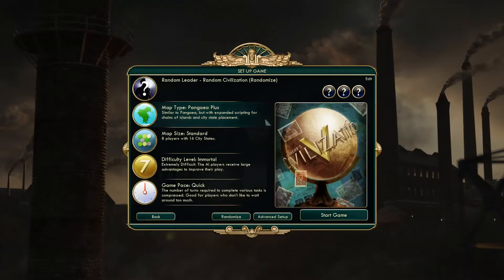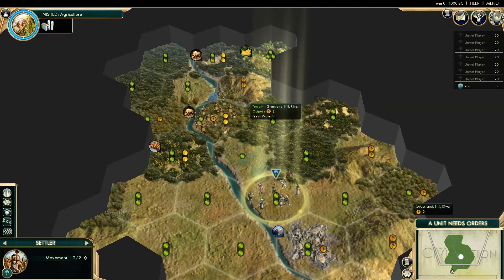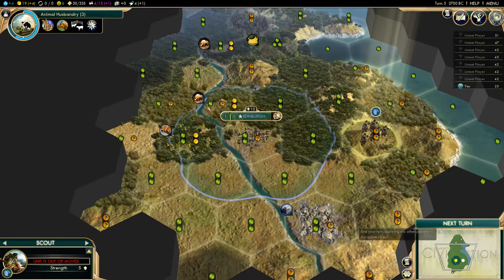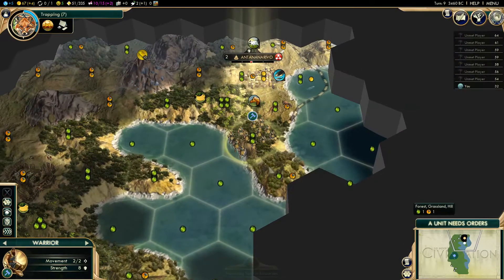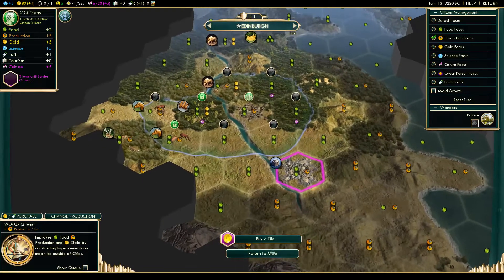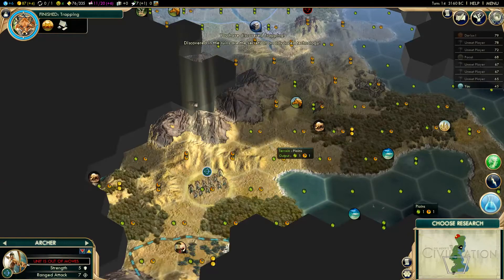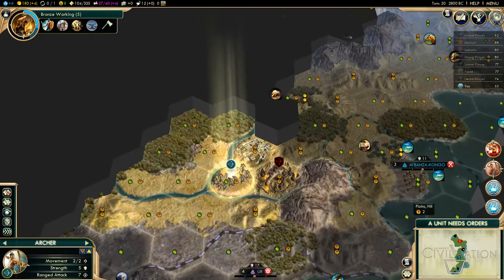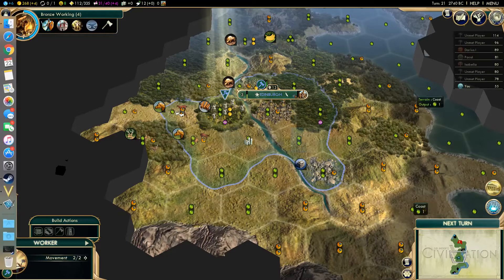Let's Play Civilization 5 Series 9 Part 1